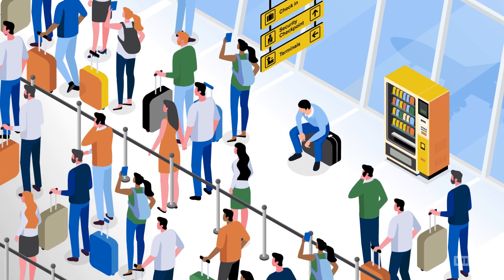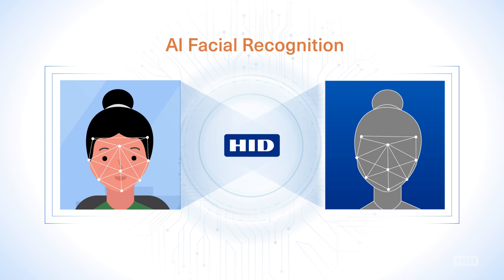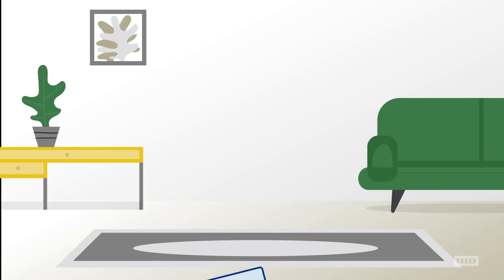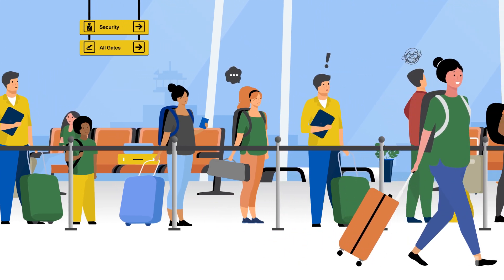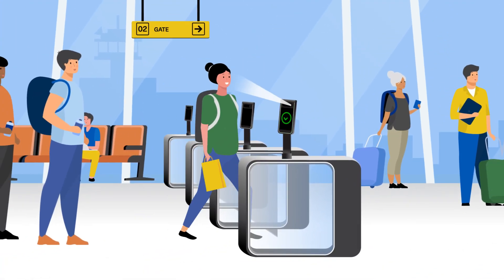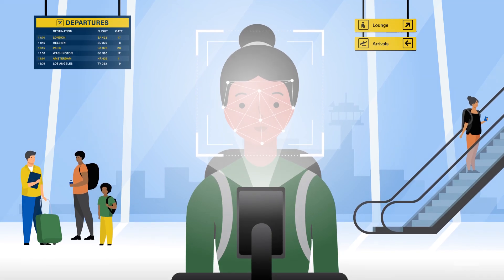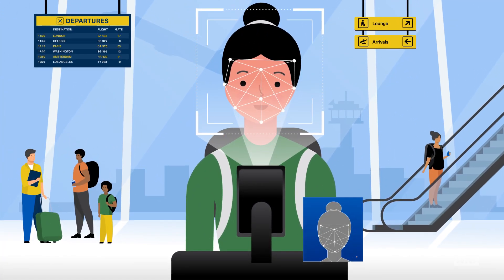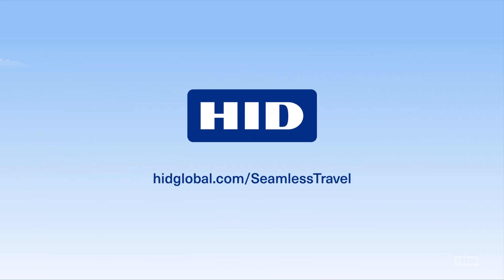Powering a Secure, Seamless, Self-Service Travel Journey with HID Facial Recognition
See how HID’s AI-powered facial recognition technology delivers fast, accurate ID verification at all passenger checkpoints, moving travelers through airports quickly, securely, and seamlessly.